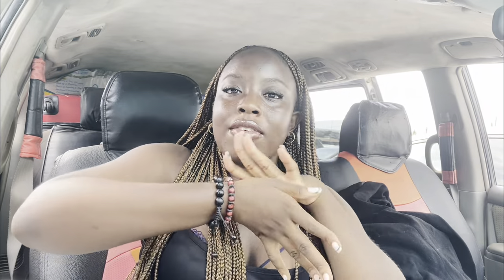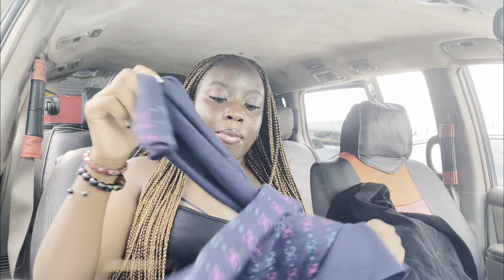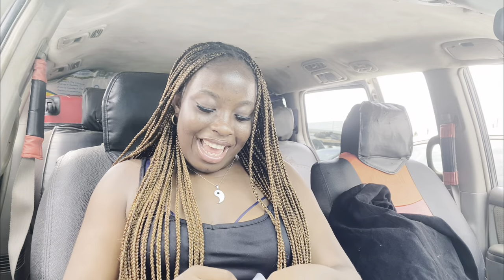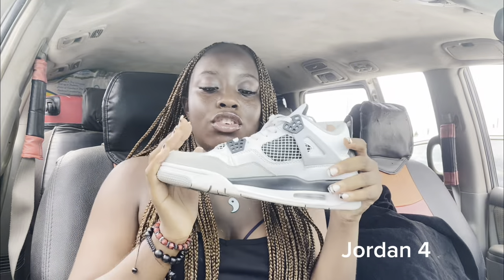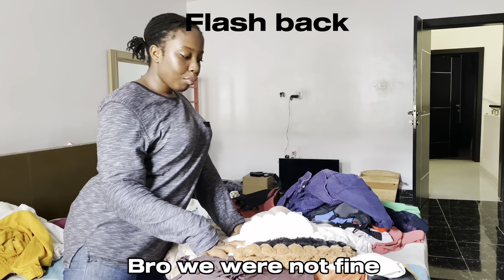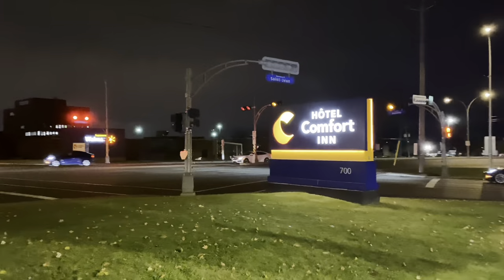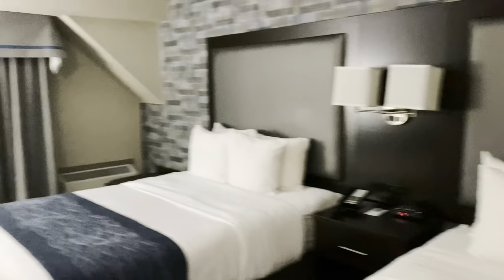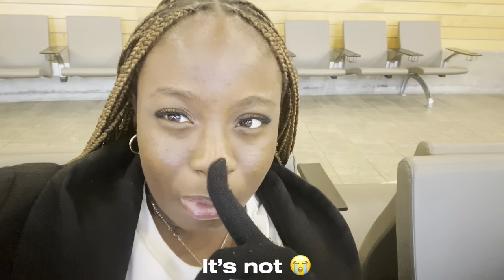I LEFT NIGERIA??!|travel vlog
Hi hi. Anyways im so sorry this video took so much time to edit. ENJOYYY!!!

FAQ:
Age:16
Nationality: Nigerian
What I use to film: IPhone 13, iPhone 11 Pro
What I use to edit: CapCut,Canva,VLLO